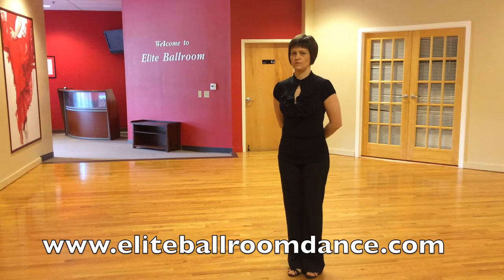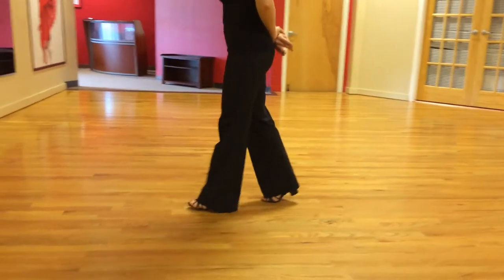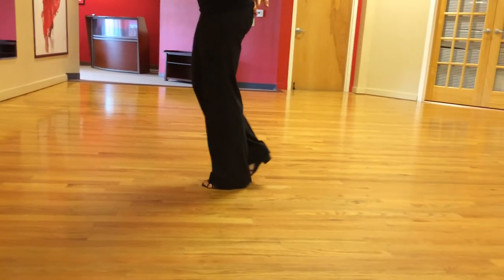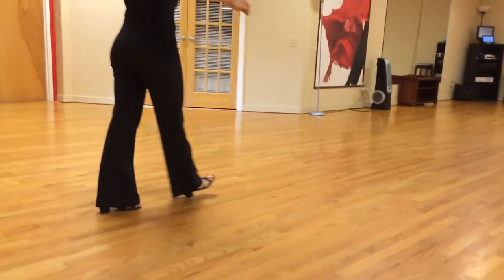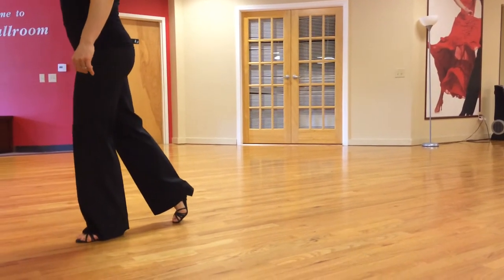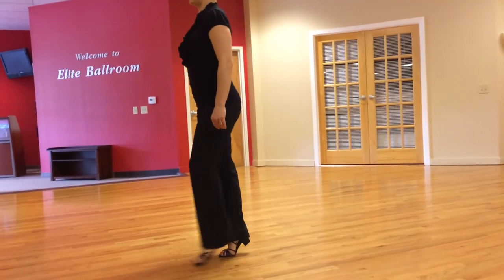Tips & Tricks: Heel Turn Exercise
Inga Sirkaite shares an exercise that will help improve your precision, timing, and balance for heel turns.